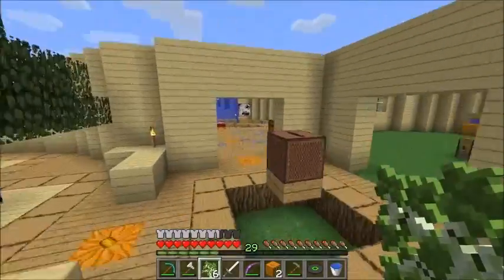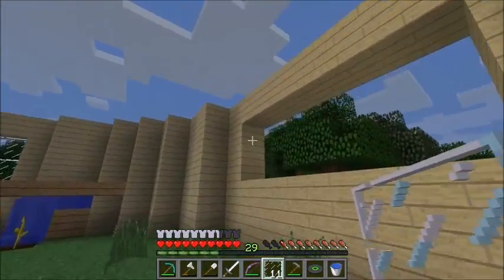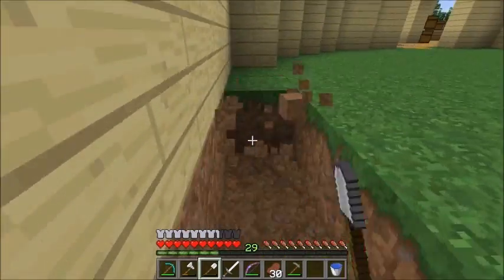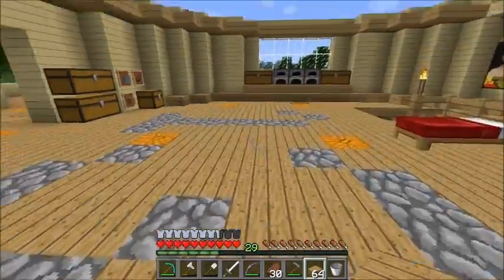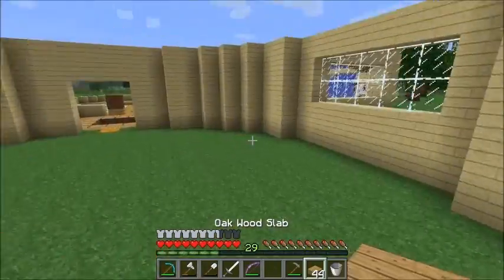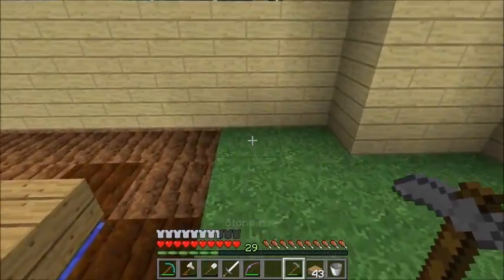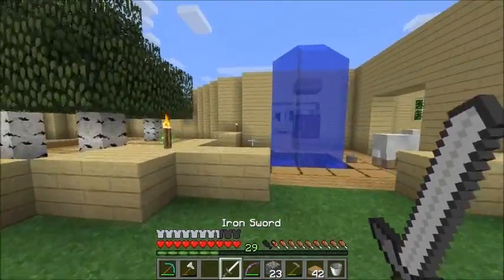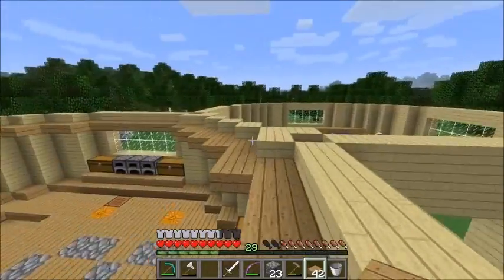Ludus13's Minecraft Lets Play: Episode 6- Farm time!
Today we work on the farm set up and finalize the center fountain.